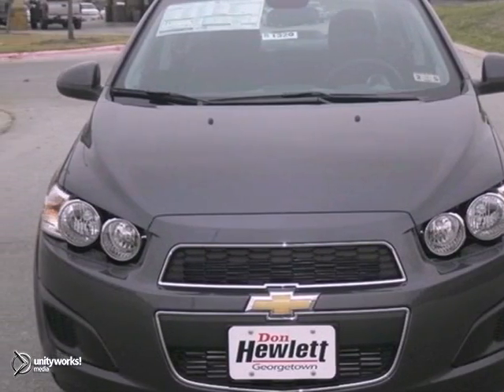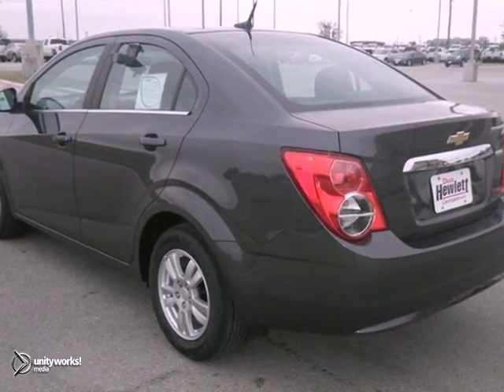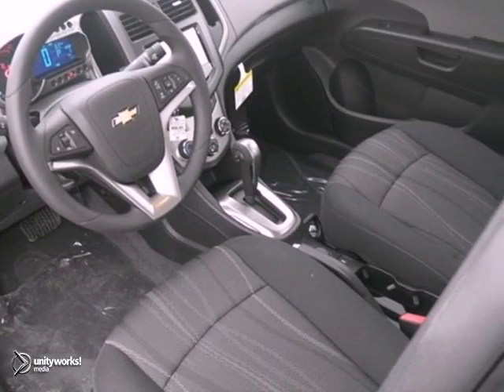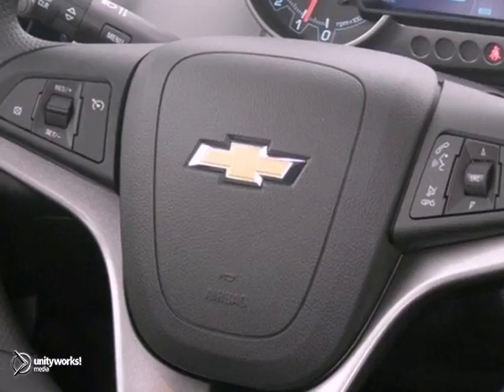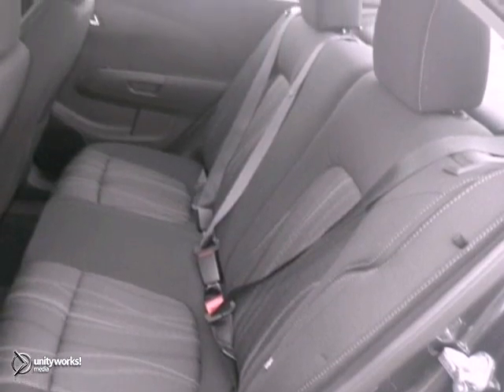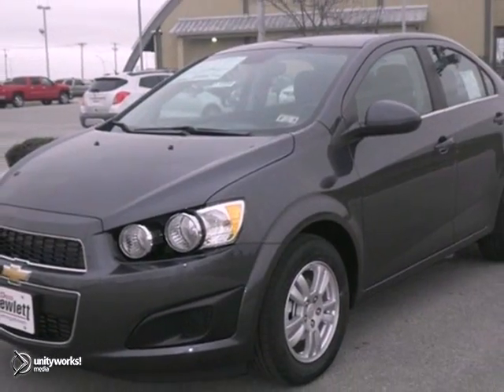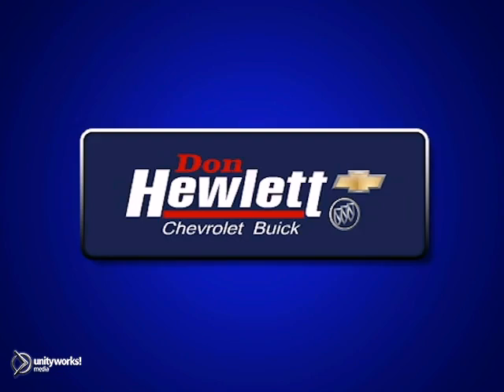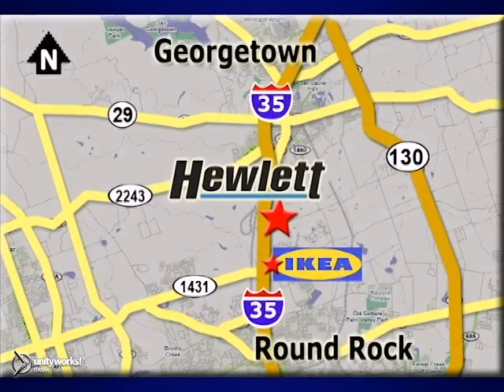2013 Chevrolet Sonic Austin Round-Rock Georgetown, TX #131320 - SOLD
Year: 2013
Make: Chevrolet
Model: Sonic
Trim: LT Auto
Engine: 1.4L 4 cyls
Transmission: Automatic 6-Speed
Color: Gbv Cyber Gray Metallic
Interior: Dark Titanium
Stock #: 131320